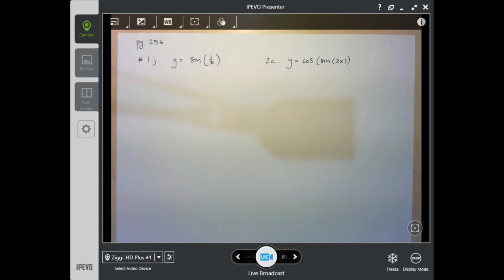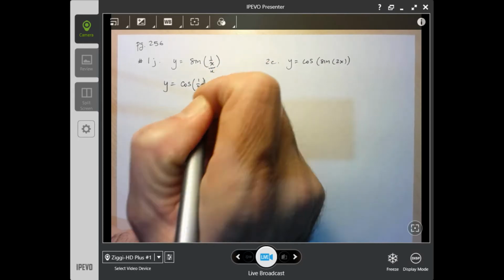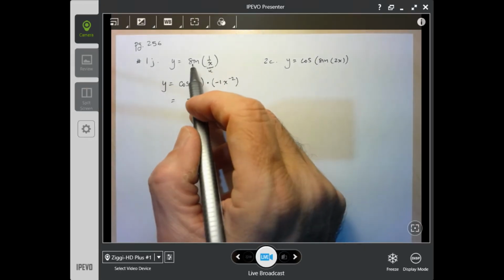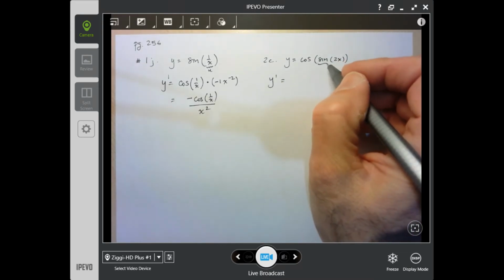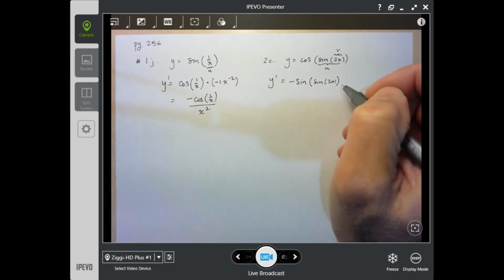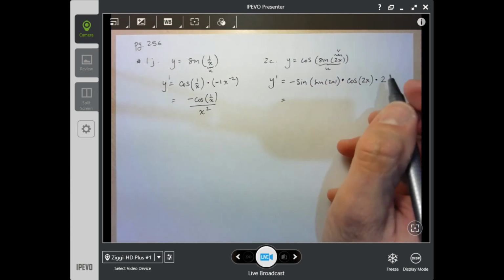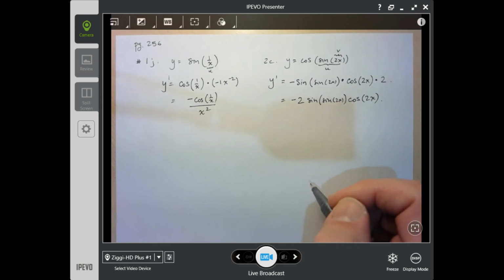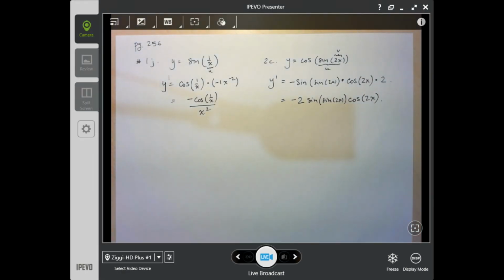MCV4U pg 256 # 1j, 2c